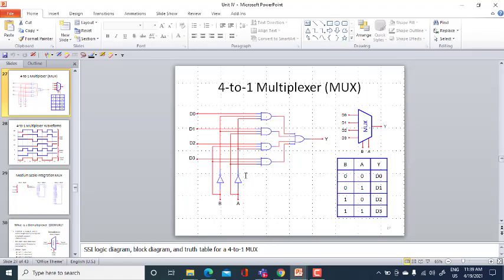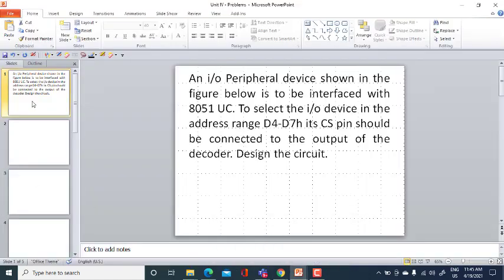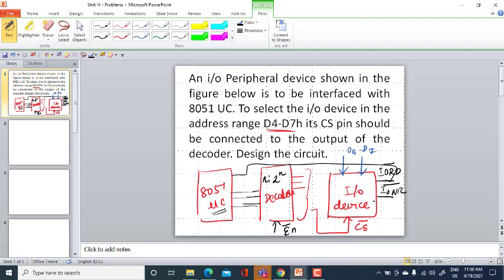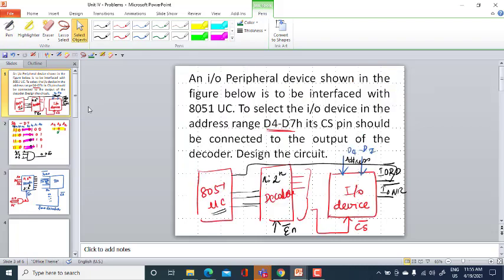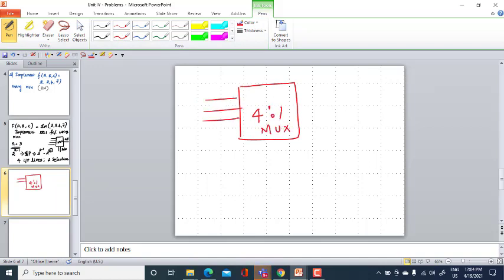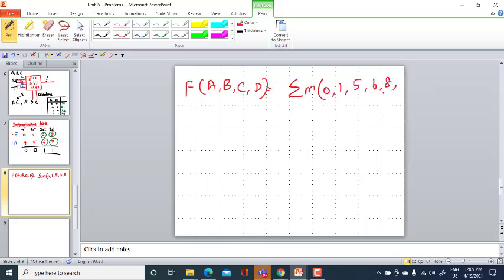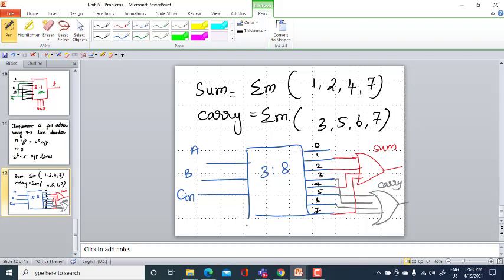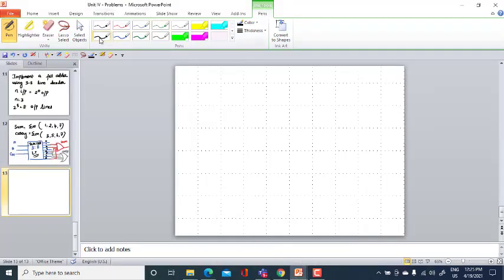Lecture 18_Problems Decoder and Multiplexer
Design of Decoder and Mux Circuits